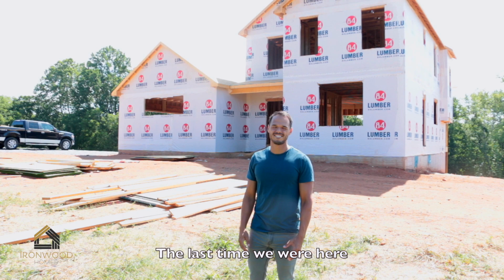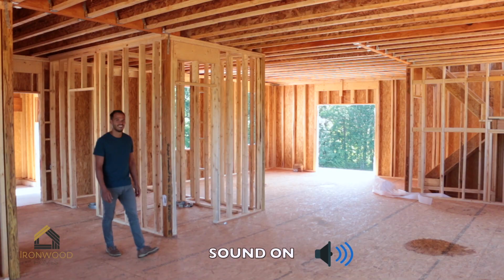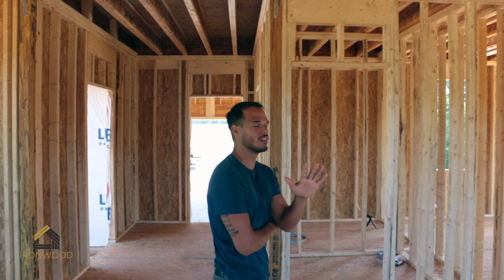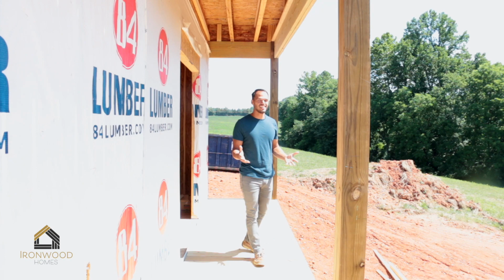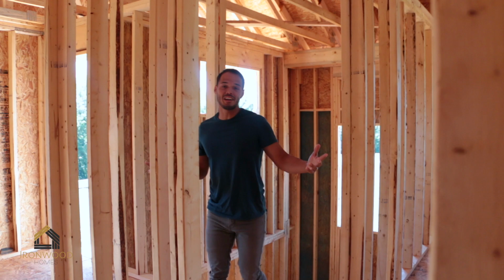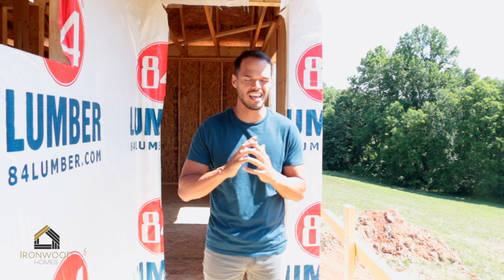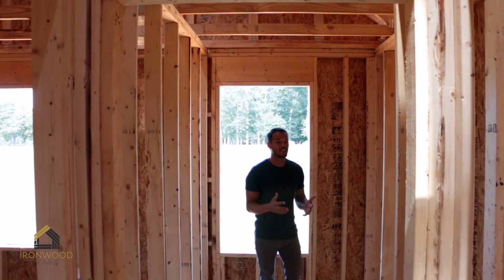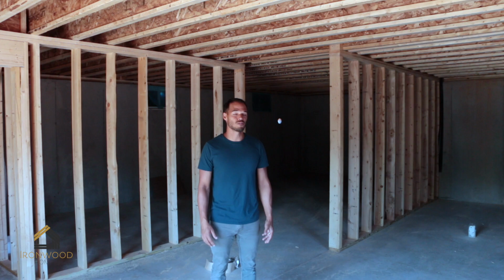Behind The Scenes Of The Leland Vlog #2